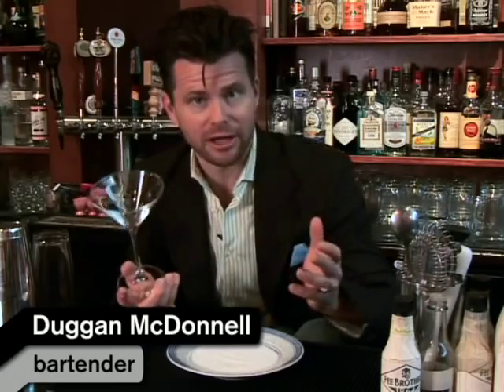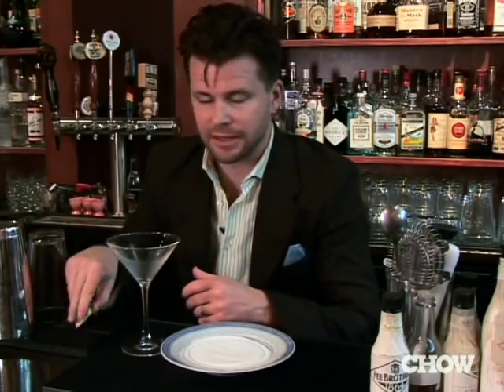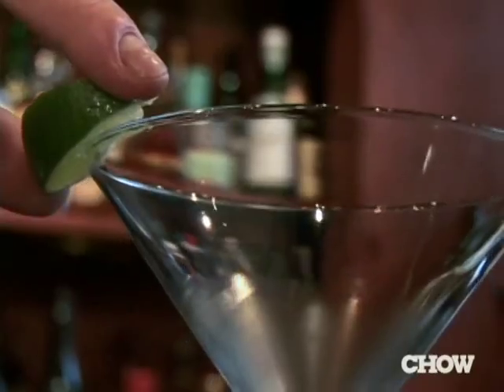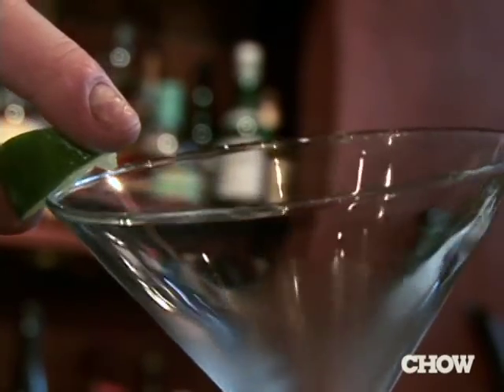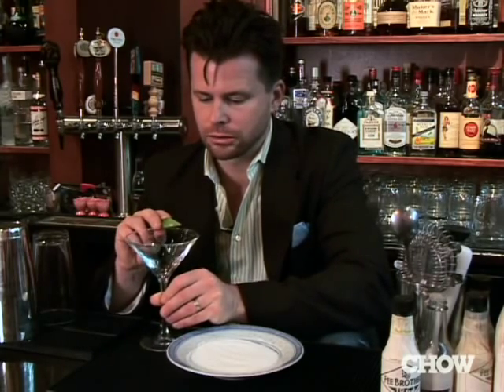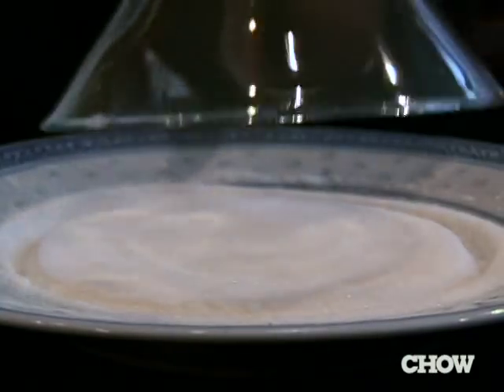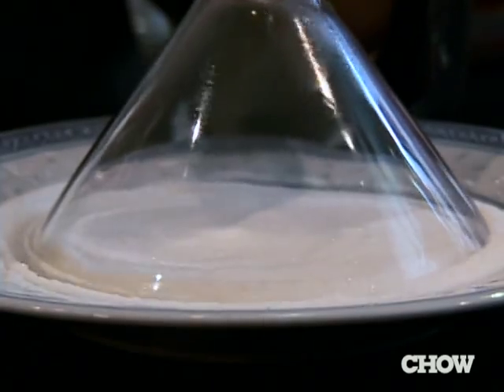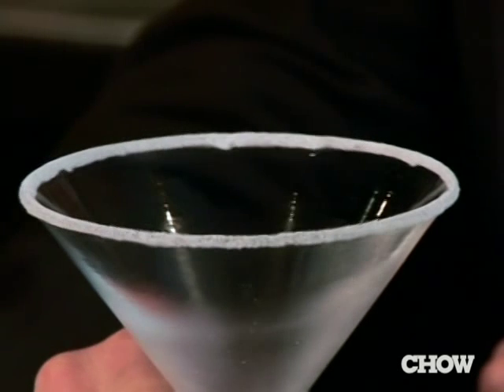How to Rim a Cocktail Glass - CHOW Tip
Because it tastes so good when it touches your lips, says CHOW.

TRANSCRIPT
One of the things that I have a hard time with is making a perfect rim of either sugar or salt on a cocktail glass.  The one technique that I've found, that works really well, is I get a piece of citrus and I rub it gently along the rim of the cocktail glass.  What this does is attach a little bit of moisture, without pulp, to the rim of the glass.  Flip it over and I dip it, in this case, into the sugar.  Slightly press into it and then lift it up and what I'm left with is a near perfect rim of sugar.